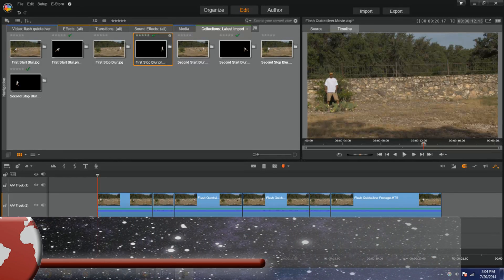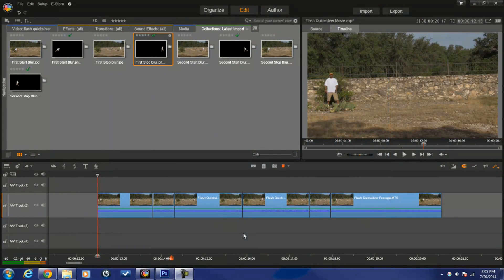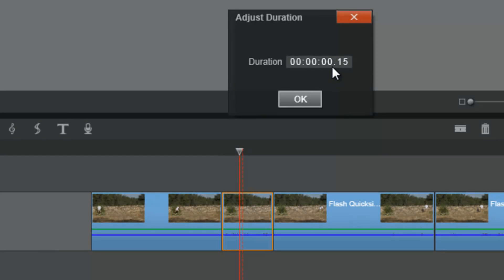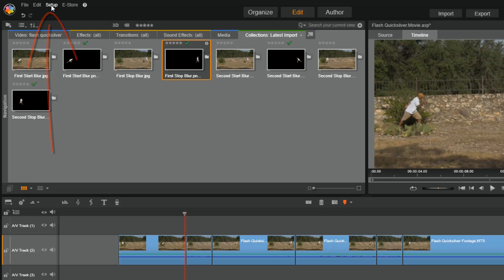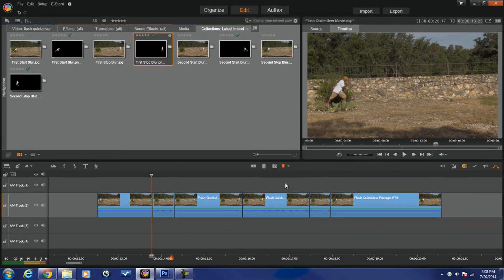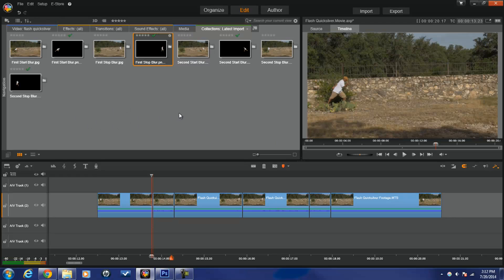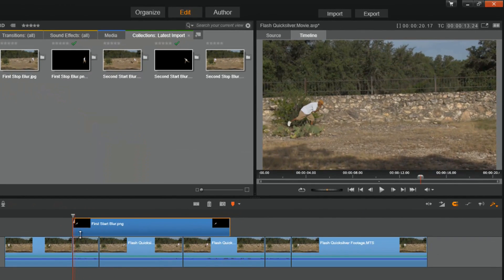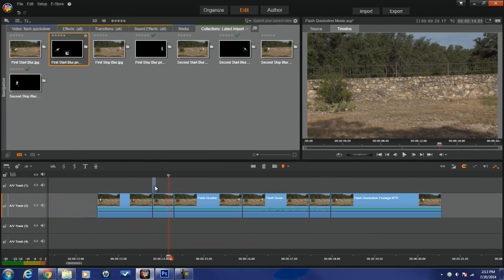Pinnacle Studio 17 & 18 Ultimate - Flash / Quicksilver Tutorial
This Pinnacle Studio 17 & 18 Ultimate Flash or Quicksilver tutorial shows you how to run with super speed. Maliek will have you zipping around like a superhero or running like a vampire in a Flash...pun intended.

This tutorial uses Adobe Photoshop CS6 to remove the background of a snapshot taken from Pinnacle Studio and shows you how to use that image in Pinnacle Studio 17 Ultimate to create a blur which gives the illusion of super speed. This video will show you everything you need to know to create an amazing special effect for your videos.

Music
Title
"PinnacleStudioPro Theme Music"

Composer
Shawn Whitaker

Created With Avid Pro Tools SE. I have the rights and license to use it to create music for commercial and non-commercial

I own and have the rights and license to use it and make money commercially. It was first used on 10/9/2012 in The Trail Effect video. I own the copyright on the music and lyrics and can provide the copyright certification of registration upon request. (Reg# PA 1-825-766)

Support PinnacleStudioPro